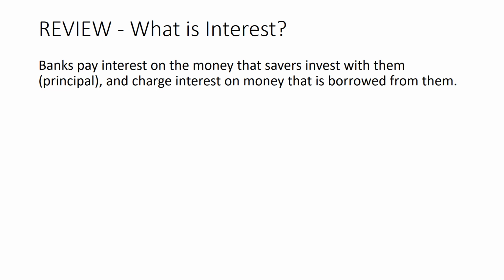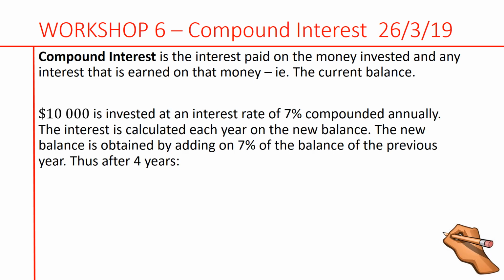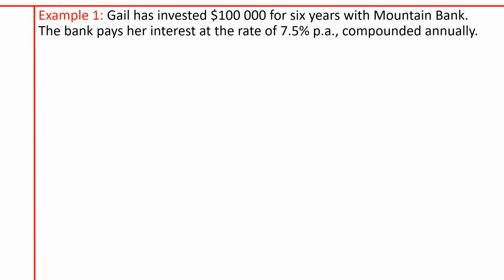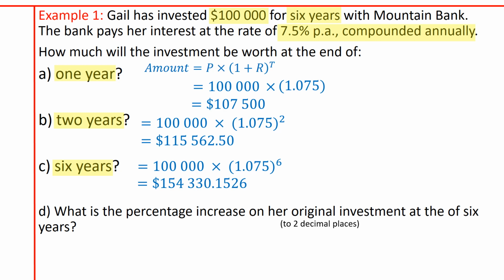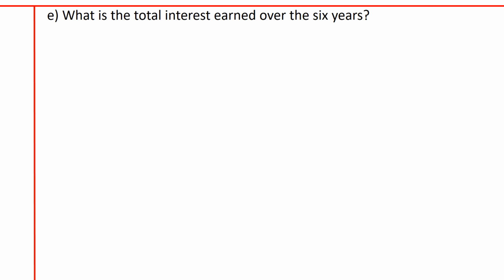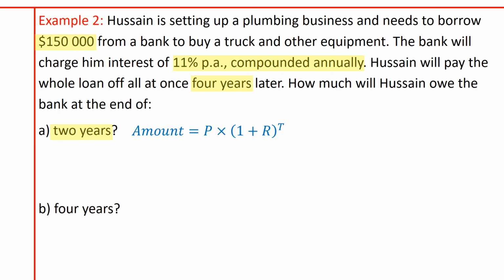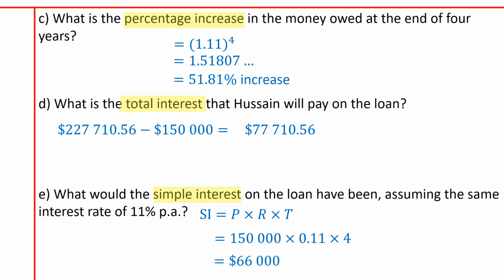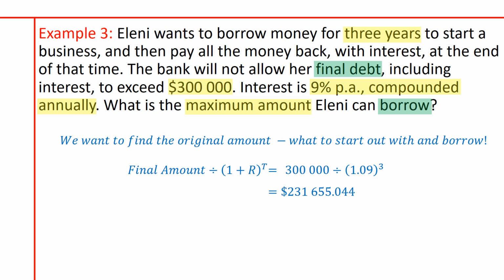WORKSHOP 6 Compound Interest